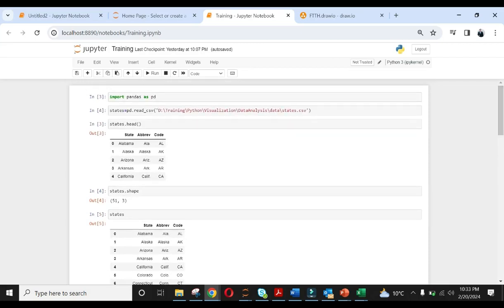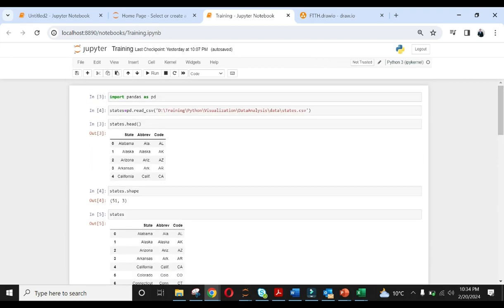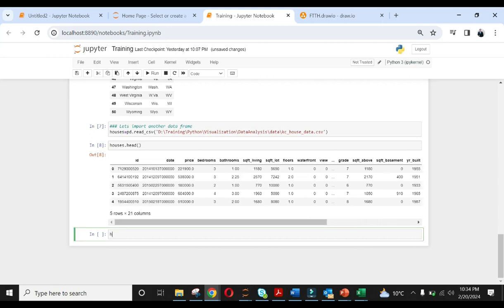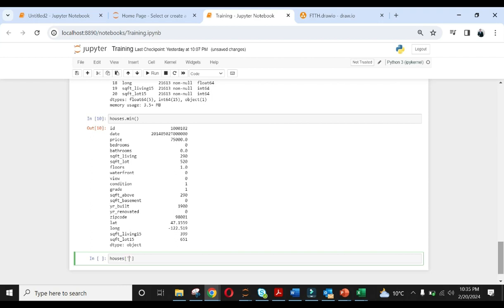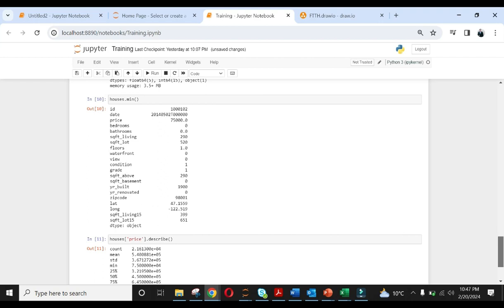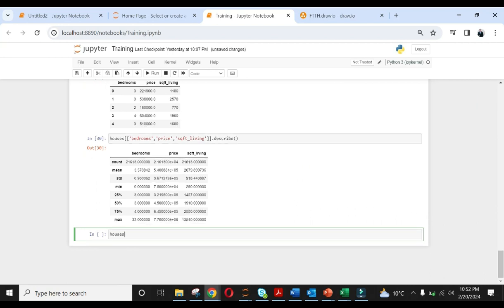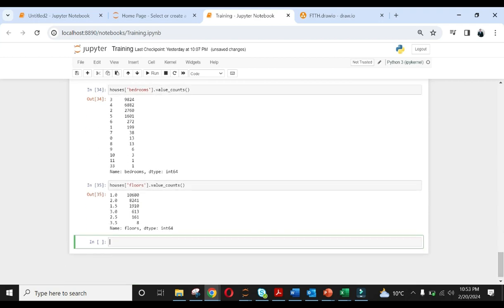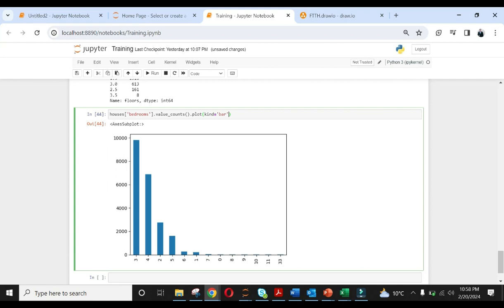Python Inspecting Data Frames and Basic Plotting M4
A walkthrough of Inspecting data frames and working with basic plots